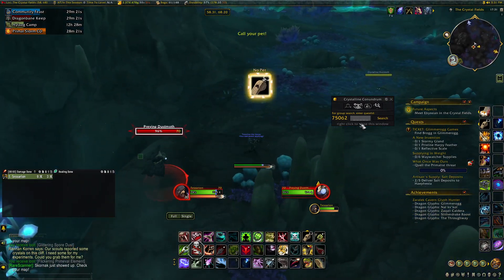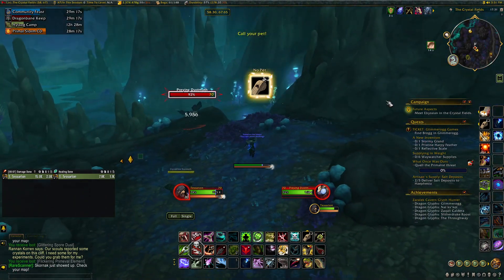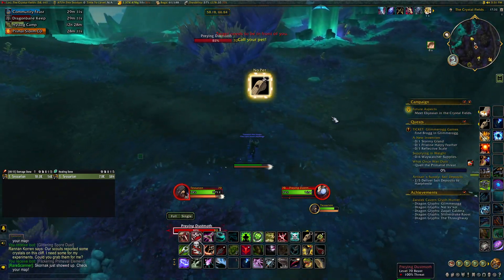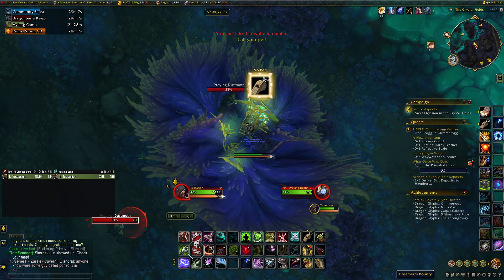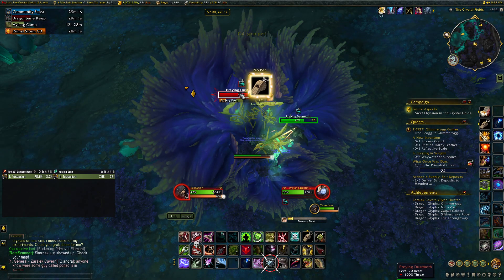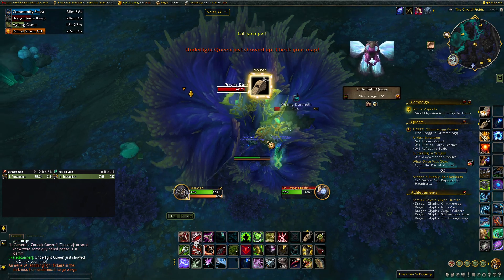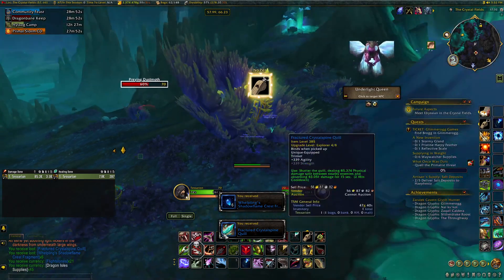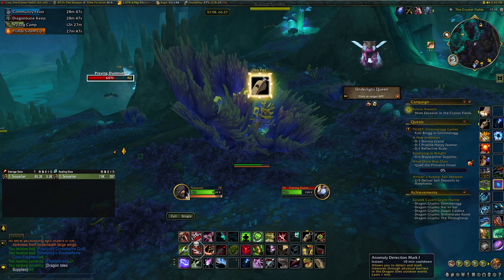how to open the dreamer's bounty chest in 10.1 zaralek caverns wow dragonflight tutorial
how to open the treasure tutorial